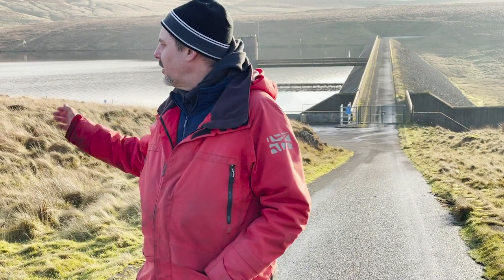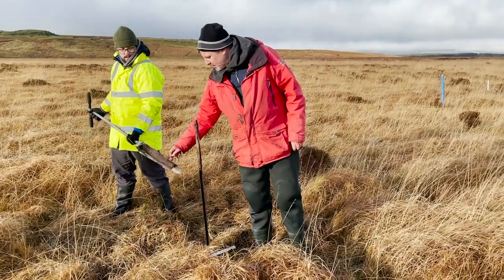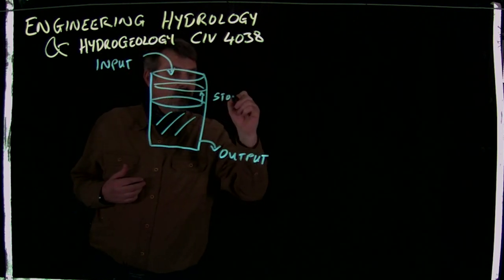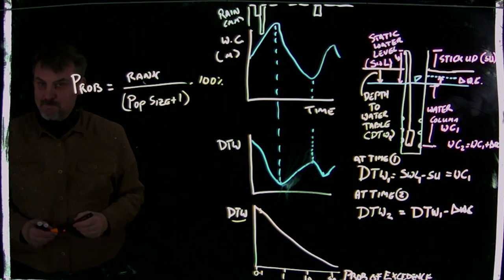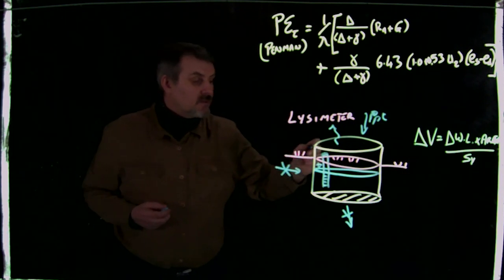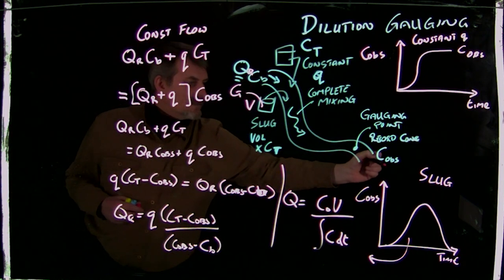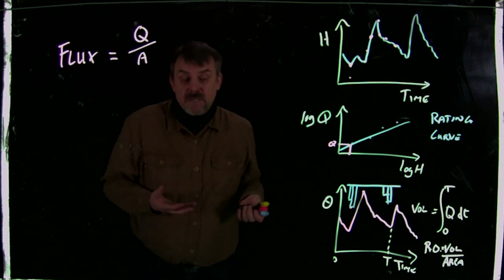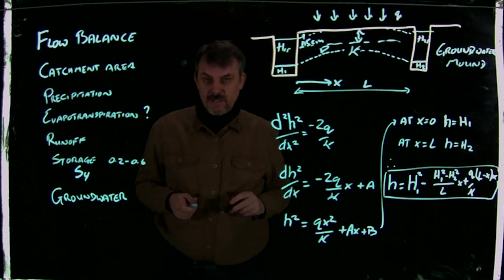Blanket Bog Hydrology and Ecosystem Services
Overview of Hydrology field trip to Garron plateau.